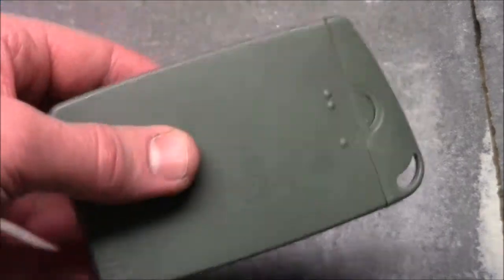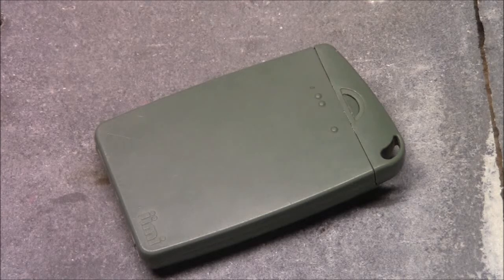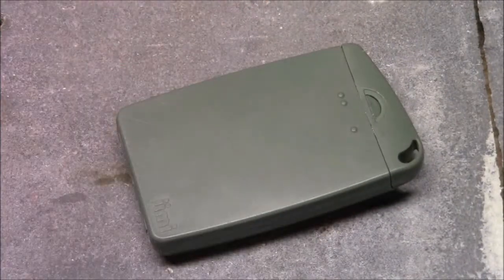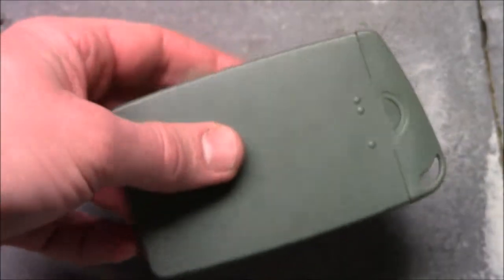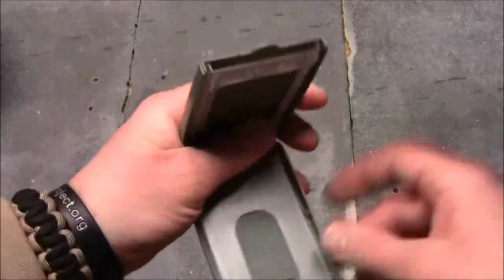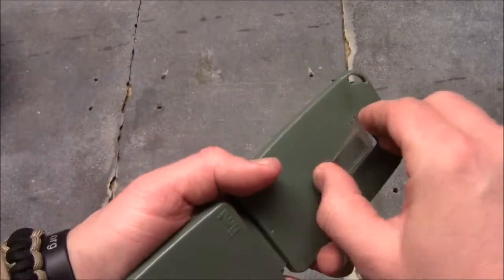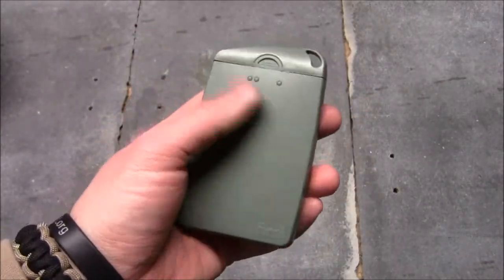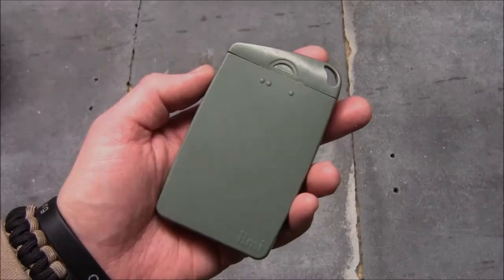Jimi X - Jimi Wallet Review: Kind of Slick Way to Carry Cards and Cash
Simple and very cool wallet option.  Hold cards and cash, comes in a variety of colors, it's super-compact, and yes - it has the tacti-cool factor to it.

BUDGET-FRIENDLY ITEMS I RECOMMEND:
1. The Mora Craftline Basic 5 11
2. Mylar Blankets
3. UCO Stormproof Matches
4. Light My Fire Fire Steel 2.0
5. Stanley Stainless Steel Cook Set

SOLID SURVIVAL KNIVES:
1. ESEE 6
2. Ontario Knife Company Rat 7
3. Benchmade Bushcrafter
4. TOPS Kukri
5. Mora Garberg

1.CRKT Squid
2. Benchmade Griptilian
3. Spyderco Tenacious
4. Ontario Knife Company Rat 2
5. CRKT Fossil

1. Streamlight Microstream
2. Olight S1R Baton 2
3. Thrunite T1
4. Thrunite TC15
5. Fenix PD35 TAC

1. Bahco Laplander Saw
2. Corona Folding Saw
3. Mechanix Gloves
4. Large Firesteel
5. Pocket Bellows

SOLID BAGS
1. Vertx EDC Commuter Sling Bag
2. Maxpedition Valence Tech Sling
3. Vanquest Mobius
4. Vanquest Envoy 13 Bag
5. Helikon-Tex Bail Out Bag

2. 10 Lies About Survival